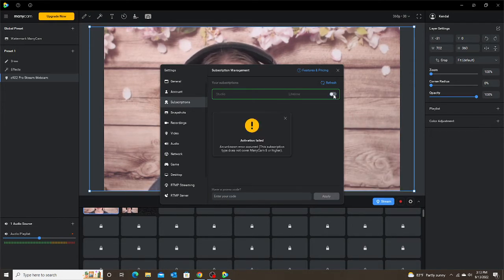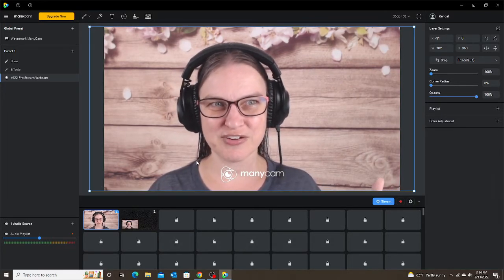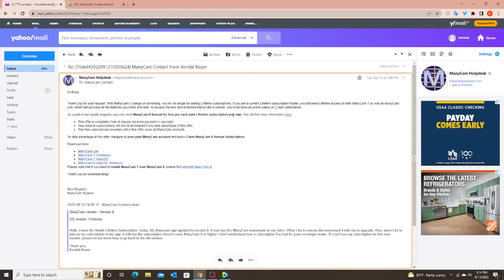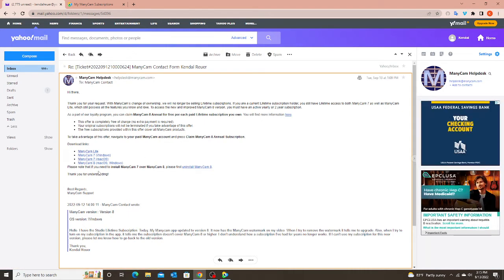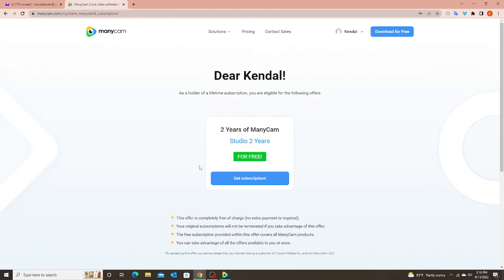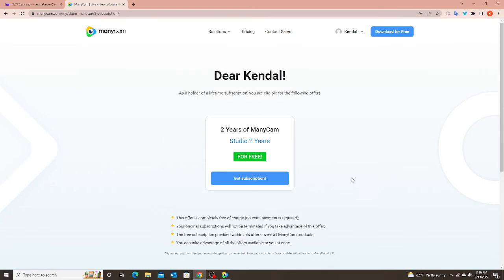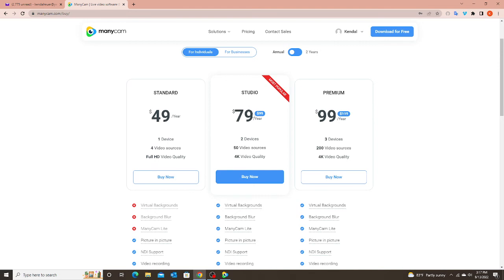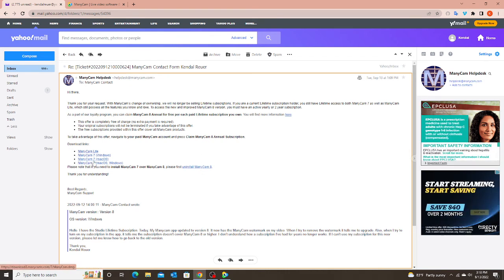Manycam: Important update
This is important to know about if you have the "Lifetime" subscription to ManyCam.